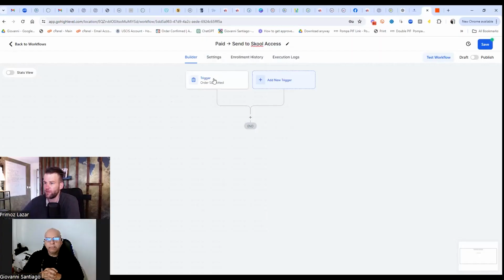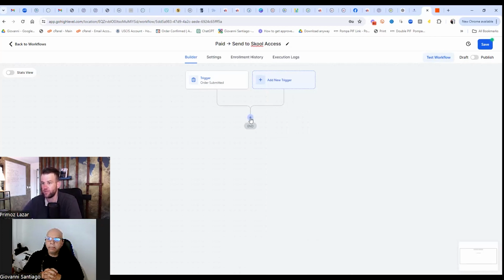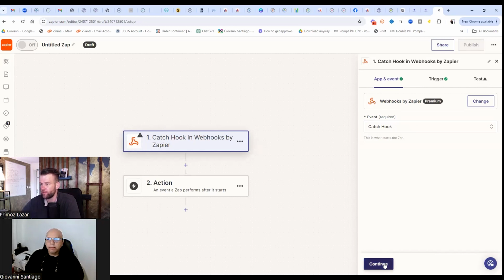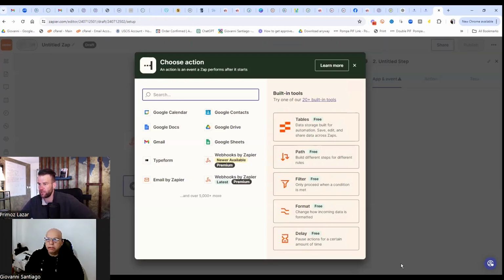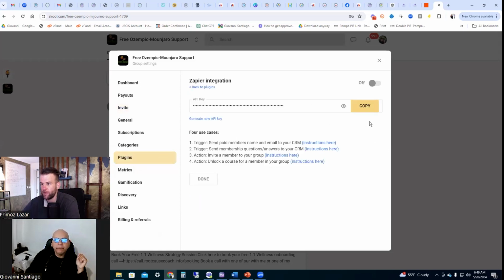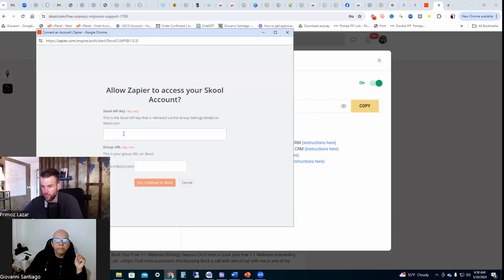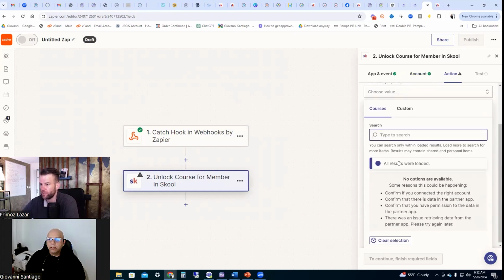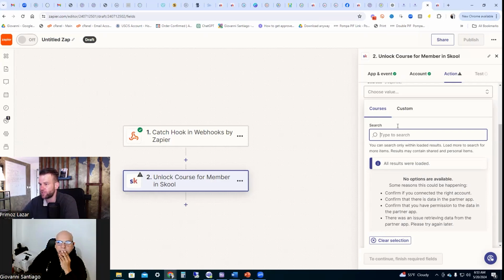How to send contacts who pay on GoHighLevel to Skool via Zapier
I show you how to connect GoHighLevel with Skool via Zapier automation

If someone pays you on GHL, how to automatically give them access to Skool membership via Zapier

You gonna need:

- GHL API
- Zapier Premium, so Webhooks premium can work

— Join my FREE Skool Community to get Free Coaching + Course, so I can help you build your membership of at least $1k+/m in recurring income!